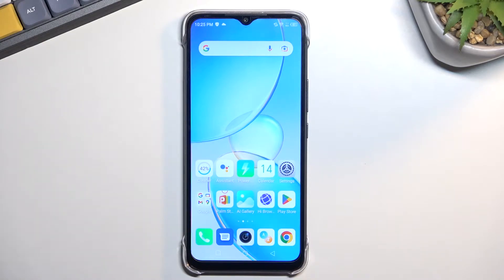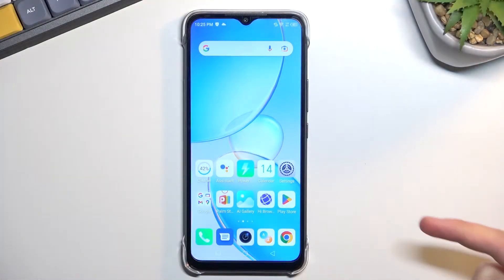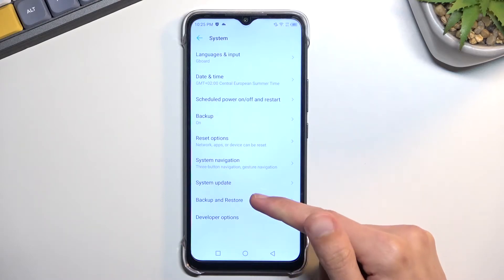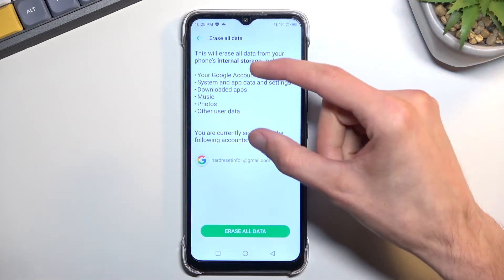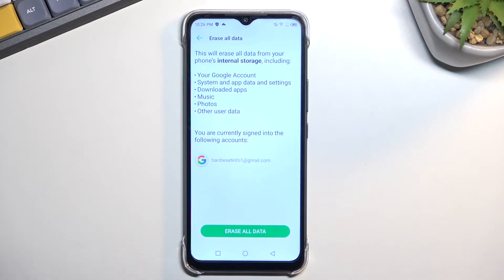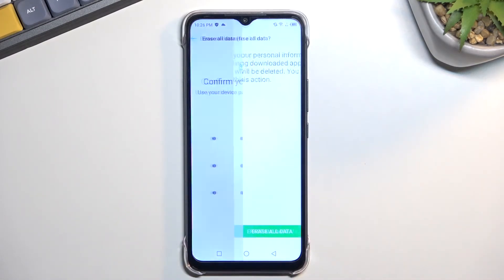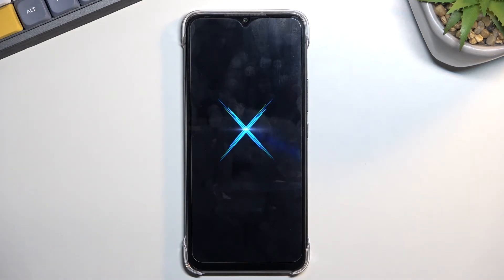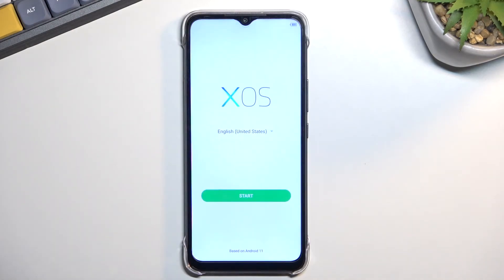How to Hard Reset INFINIX Hot 12i – Restore Defaults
If you’d like to hard reset your INFINIX Hot 12i, then here we are coming with help! In this tutorial we would like to show you how easily you can hard reset your device, so wipe out all of the data. Remember about a backup, as the hard reset operation is irreversible. So let’s follow all shown steps and successfully factory reset your INFINIX Hot 12i.

How to hard reset INFINIX Hot 12i? How to factory reset INFINIX Hot 12i? How to master reset INFINIX Hot 12i? How to wipe data in INFINIX Hot 12i? How to restore defaults in INFINIX Hot 12i? How to remove password from INFINIX Hot 12i? How to remove pattern lock in INFINIX Hot 12i? How to format INFINIX Hot 12i? How to remove fingerprint from INFINIX Hot 12i? How to open Recovery Mode in INFINIX Hot 12i? How to boot Recovery Mode in INFINIX Hot 12i? How to enter Recovery Mode? How to quit Recovery Mode in INFINIX Hot 12i? How exit Recovery Mode in INFINIX Hot 12i? How to use Recovery Mode in INFINIX Hot 12i?